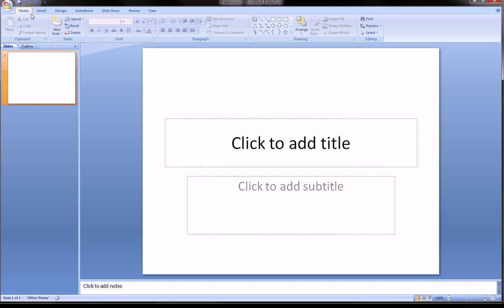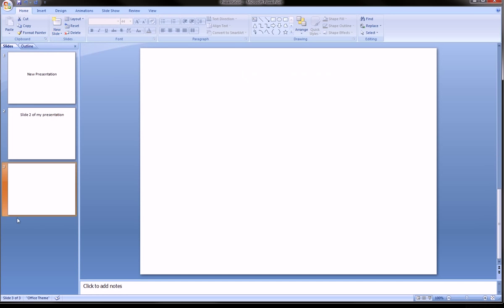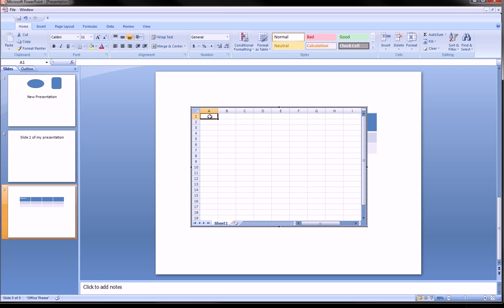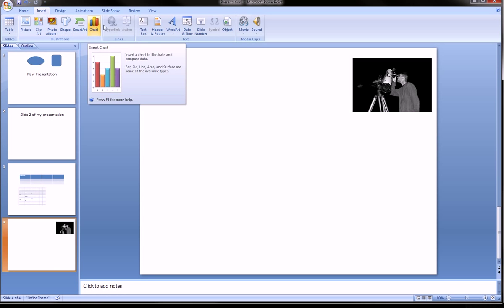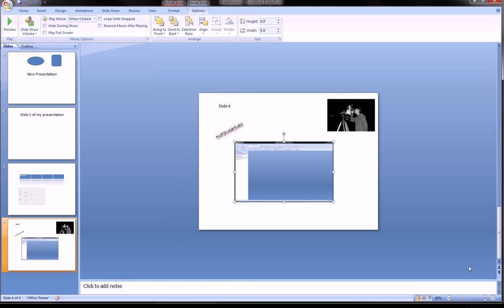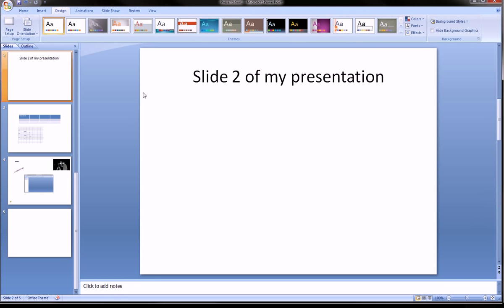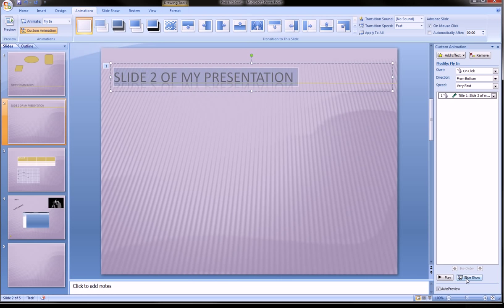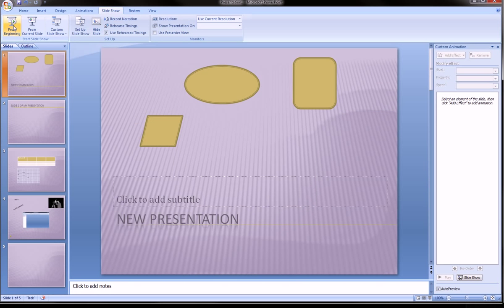PowerPoint Introduction Total Overview YouTube